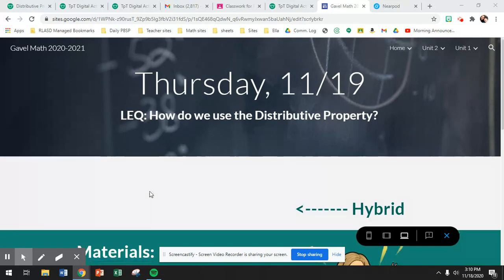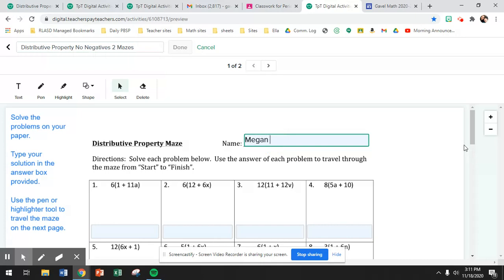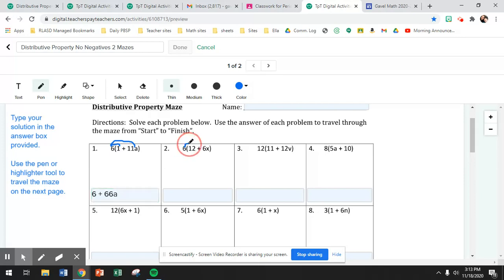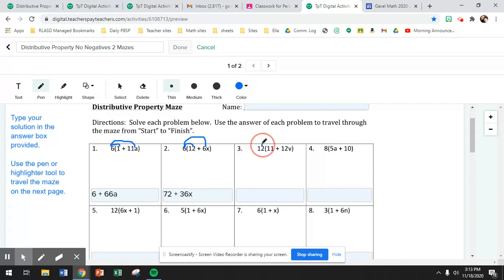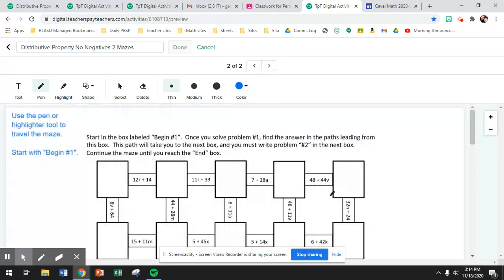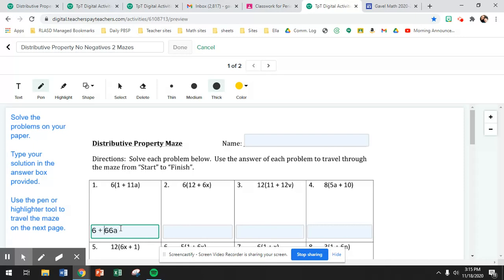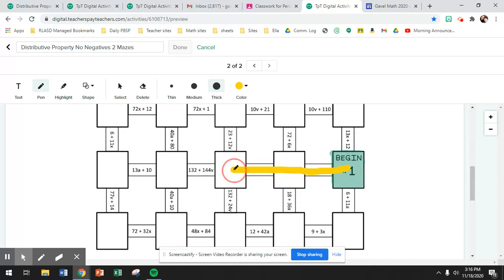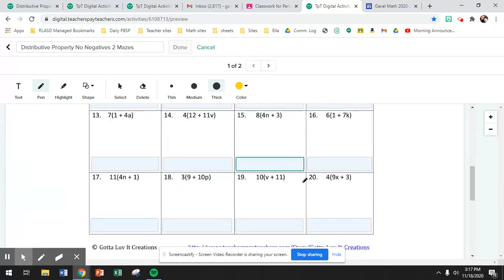Untitled: Nov 18, 2020 3:17 PM